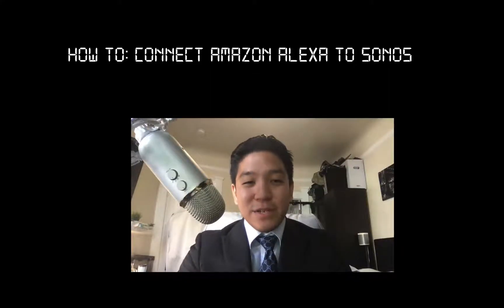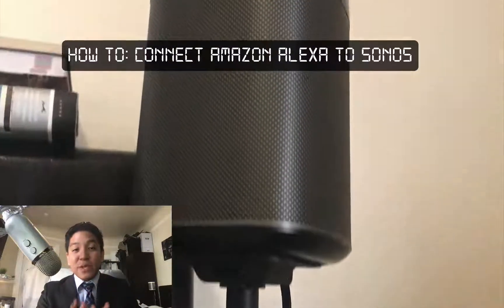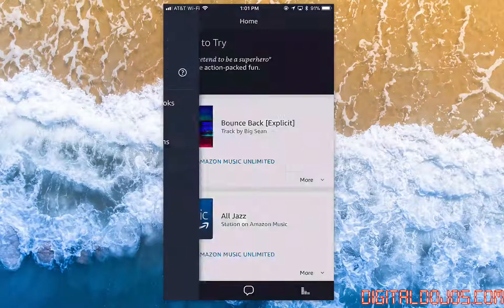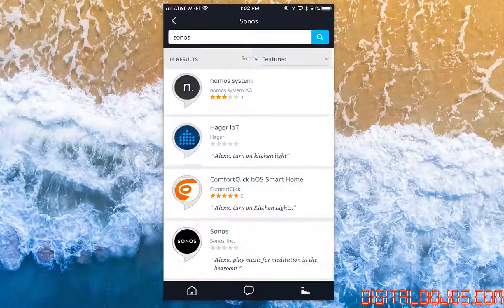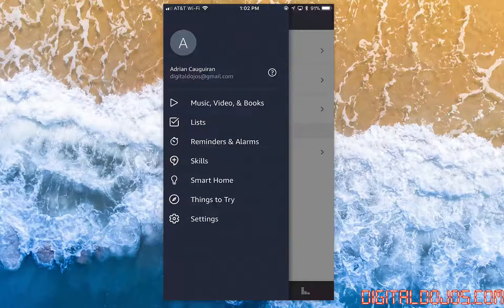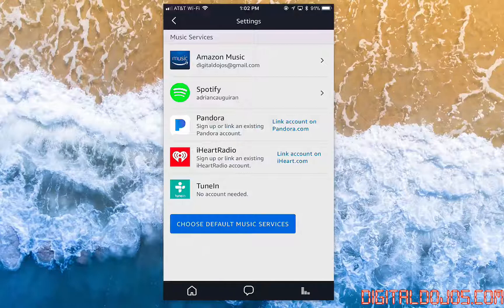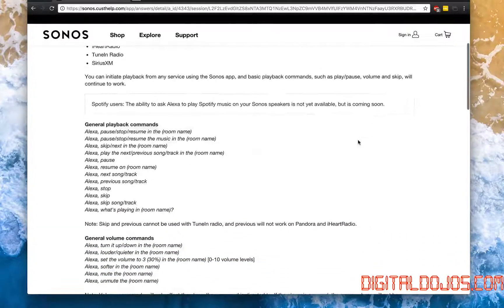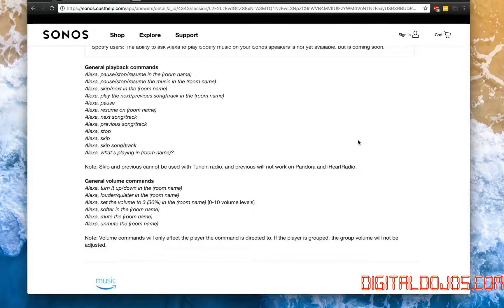How To: Control Sonos with Amazon Alexa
Given Amazon/Sonos recent support for playback over the assistant here's how to set it all up.